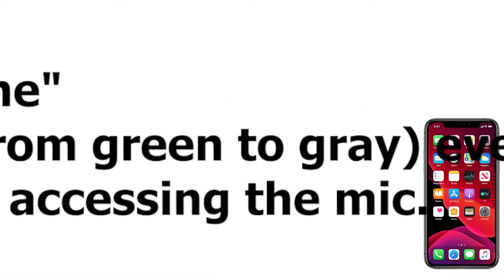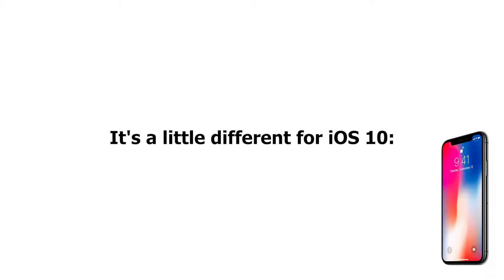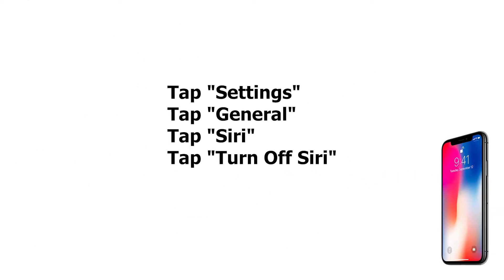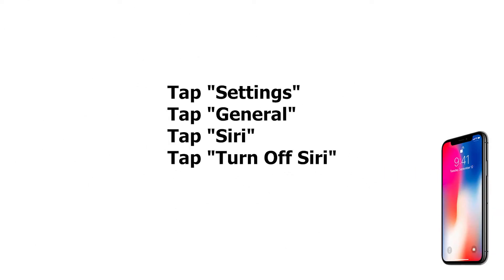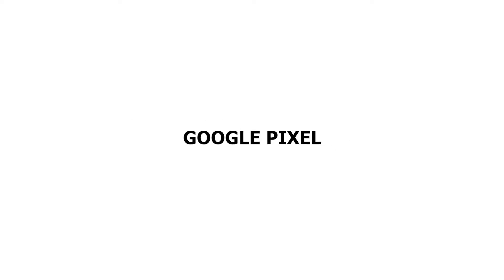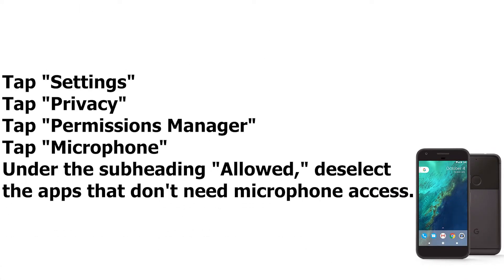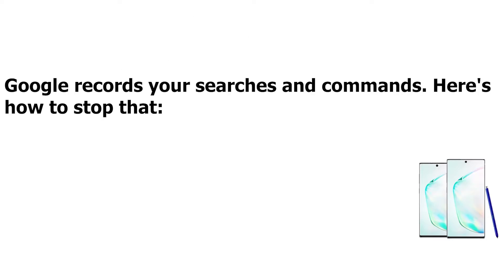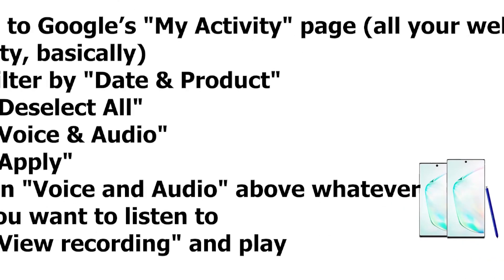How do I turn off the microphone on any smartphone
★ Summary ➜

IPHONE

Tap "Settings"
Tap "Privacy"
Tap "Microphone"
Deselect (flip from green to gray) every app you don't want accessing the mic.

It's a little different for iOS 10:

Tap "Settings"
Tap "General"
Tap "Siri"
Tap "Turn Off Siri"

GOOGLE PIXEL
For apps that use the mic:

Tap "Settings"
Tap "Privacy"
Tap "Permissions Manager"
Tap "Microphone"
Under the subheading "Allowed," deselect the apps that don't need microphone access.
To turn off Google Assistant:

ANDROID
To turn off “OK Google” Voice Assistant:

Tap "Settings"
Tap "Google"
Tap "Search" under the "Services" header
Google records your searches and commands. Here's how to stop that:

Login to Google’s "My Activity" page (all your web activity, basically)
Tap filter by "Date & Product"
Tap "Deselect All"
Tap "Voice & Audio"
Tap "Apply"
Tap on "Voice and Audio" above whatever file you want to listen to
Tap "View recording" and play